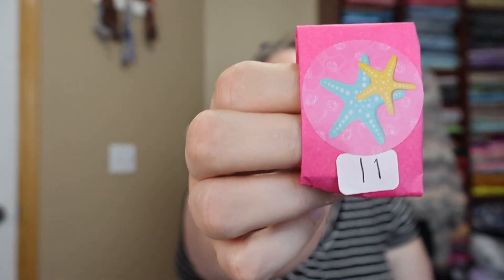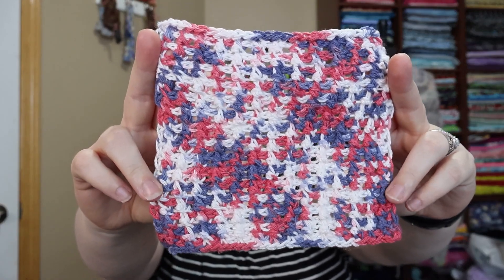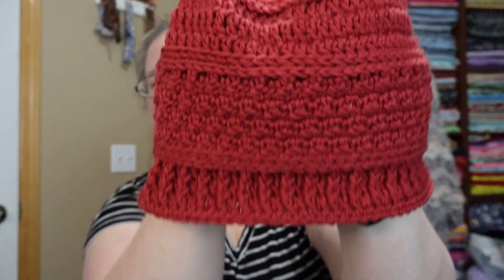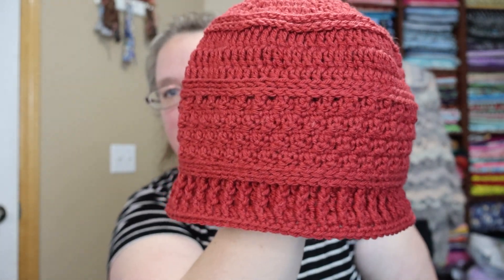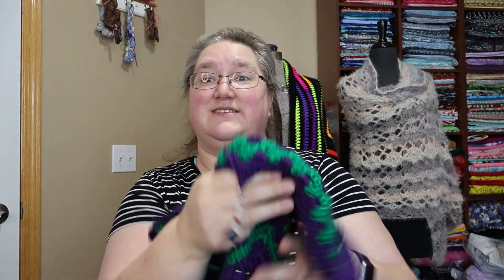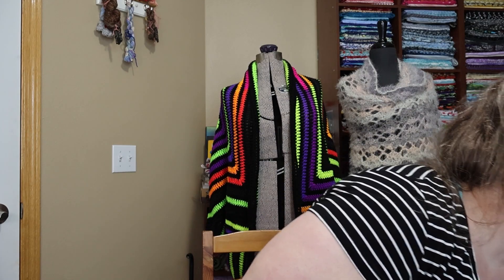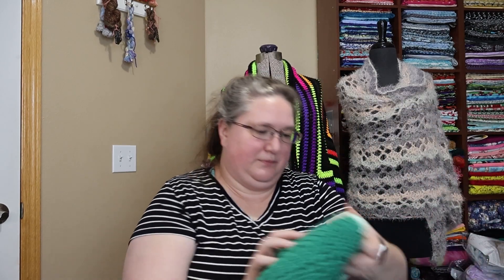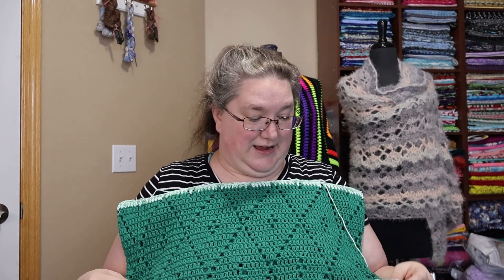Weekly Round UP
Hello!  Today we will look at some works in progress and finished objects!  I finished one hat and a washcloth this week.

In progress, I’m still working on my Temperature Blanket, and my son’s Fire Sweater.  And don’t forget the Twists and Turns MKAL with Stephen West and Sophie’s Universe.  I also worked on the Lamina Wrap with my Paw Ply Yarn Co advent calendar.   I am also making the brick stitch baby blanket from BagODay. I started a Bristlecone hat and diamond tote bag. I'm also working on a heart blanket for Bingo.

Please remember the KraftingKitty Creator Spotlight!  This month, we are sharing our Sirin’s Crochet makes on my Facebook group and Instagram.